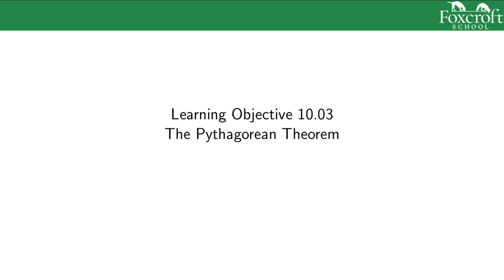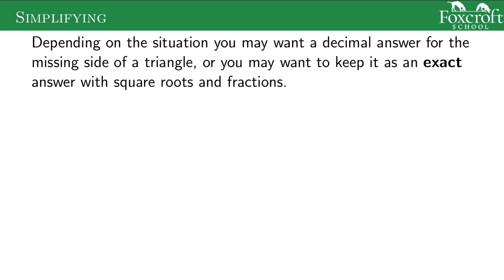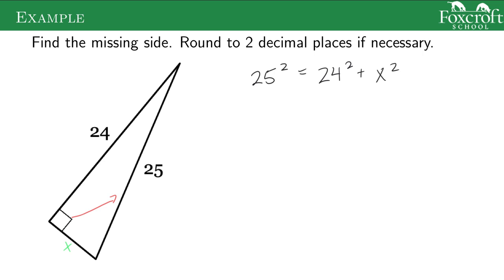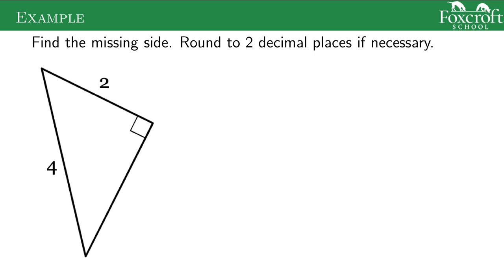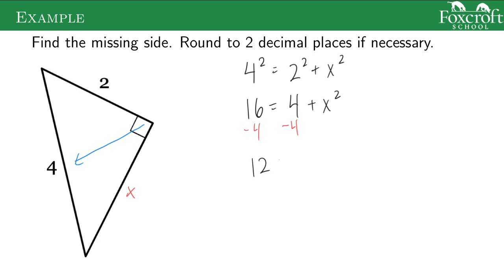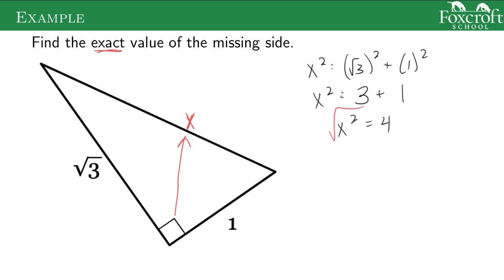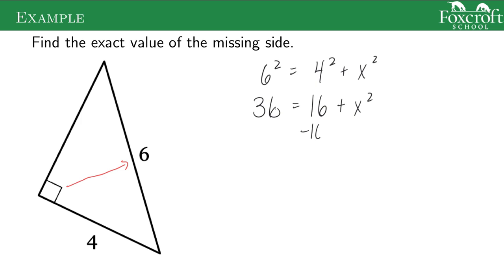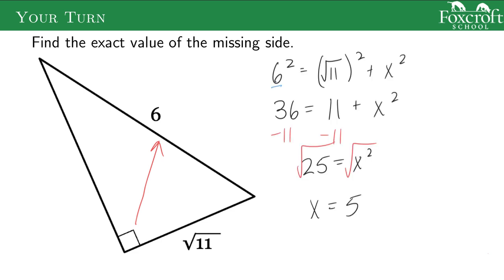10.03: The Pythagorean Theorem